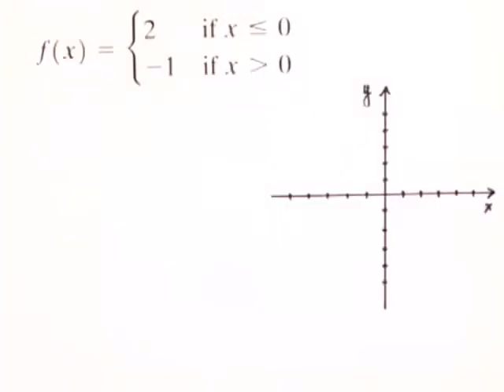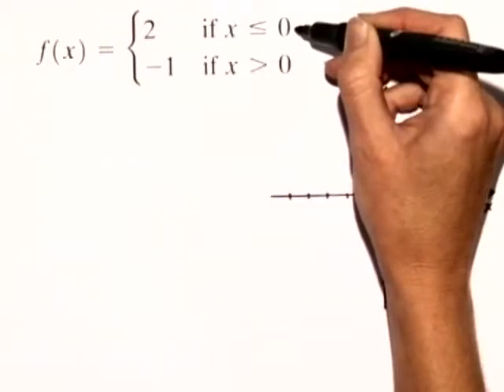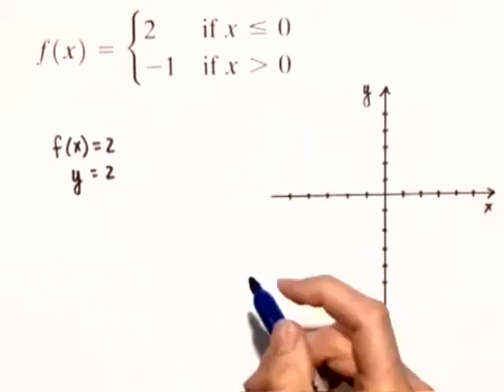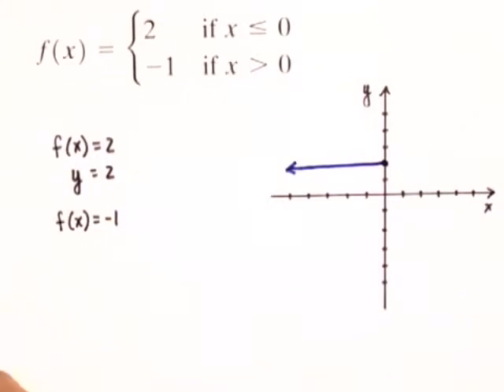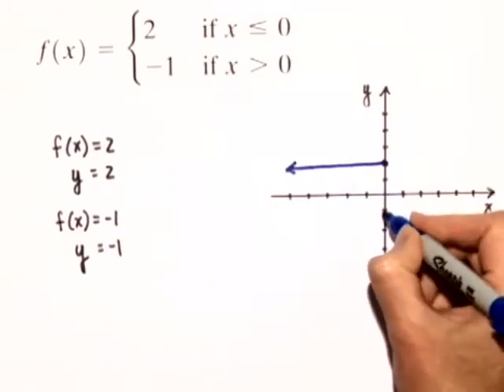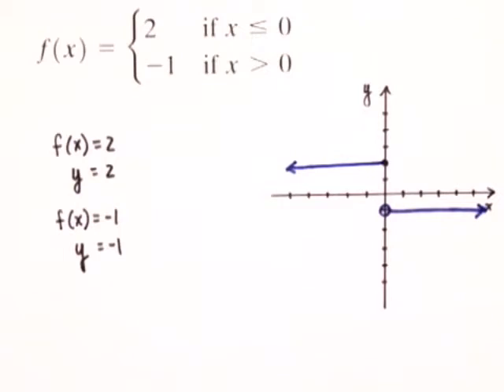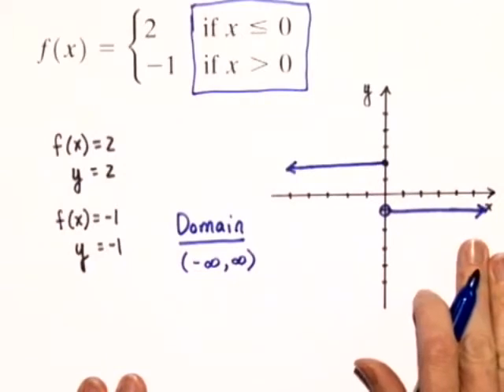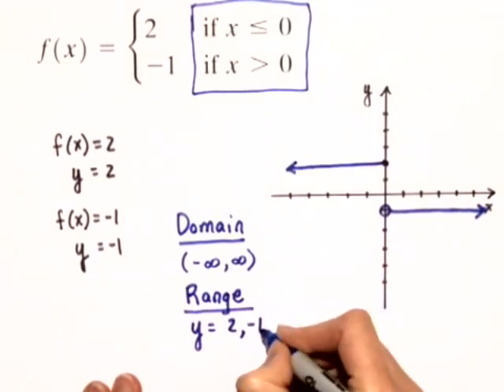Blitzer AT 5e ChapterTestPrepVideo CH2 #09